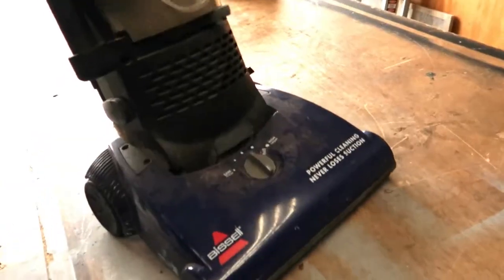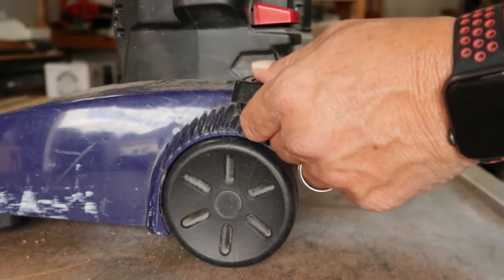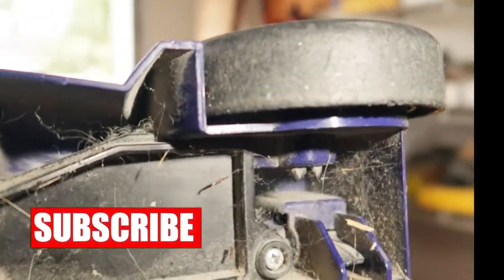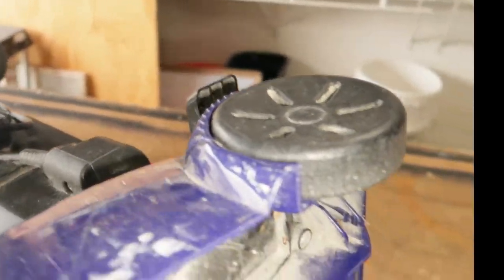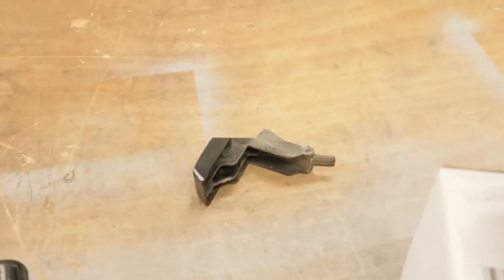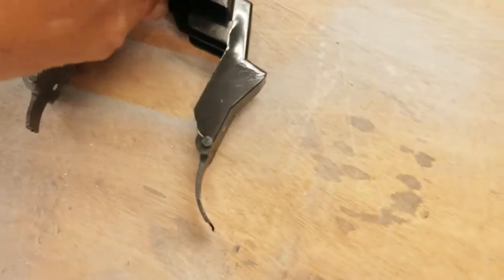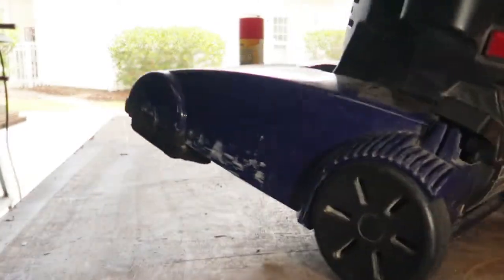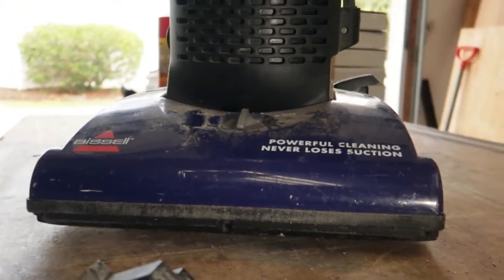HOW TO REPLACE THE FOOT RELEASE ON A BISSELL UPRIGHT VACUUM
How to Fix A Bissell Upright That Will Not Stay Standing /HOW TO REPLACE  THE FOOT RELEASE ON A BISSELL UPRIGHT VACUUM / Simple Vacuum Repair / Video on How To Repair your Bissell Vacuum that will not stand up on it's own. /  Bissell Upright Will Not Stay Up. Here's What To Do

This is a really simple fix that does not include any dismantling of the Vacuum. All you need is simple tools and a will to "Do It Yourself"

Bissell Foot Release